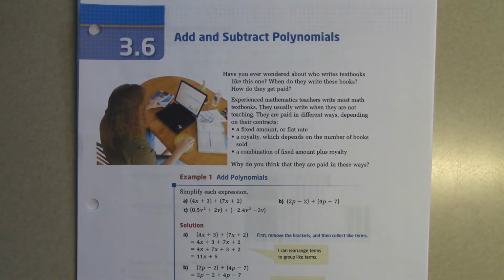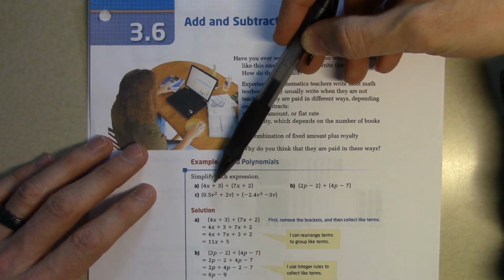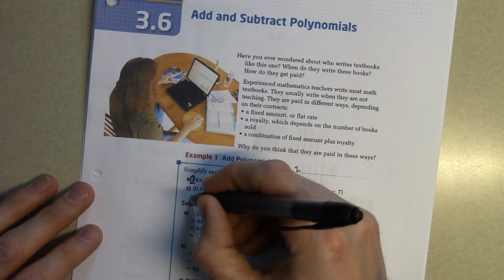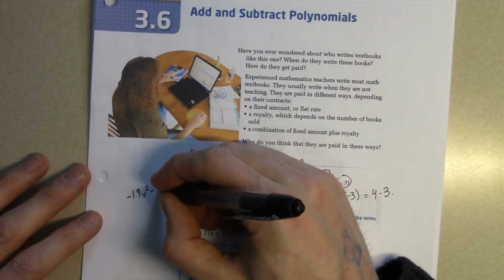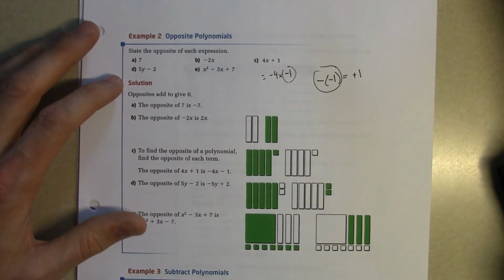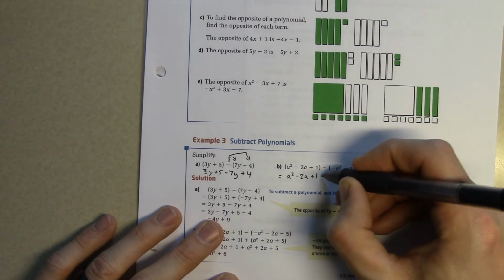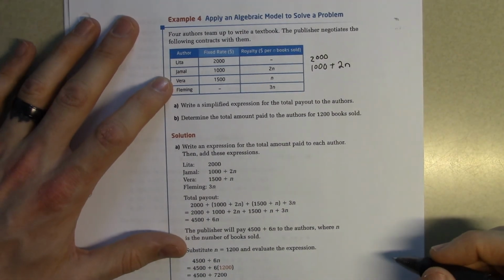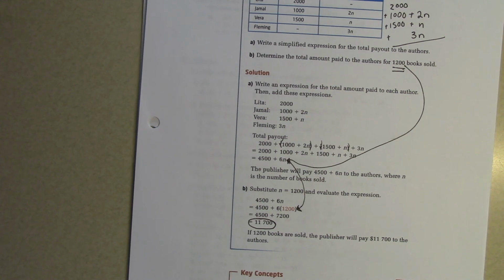3.6 Add and Subtract Polynomials